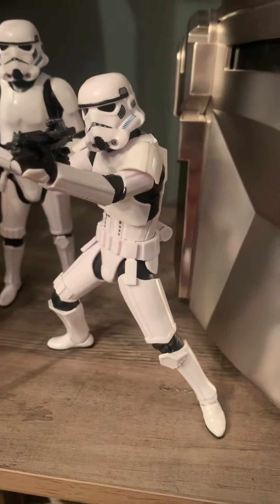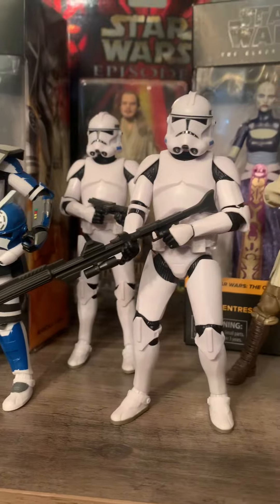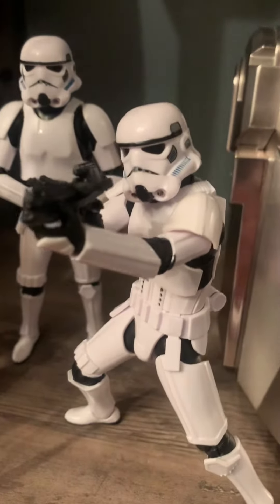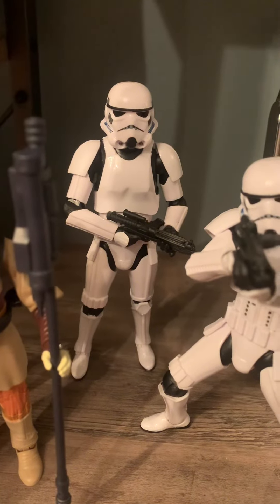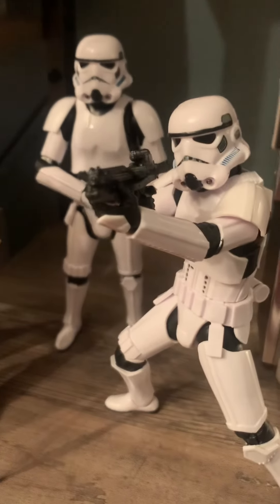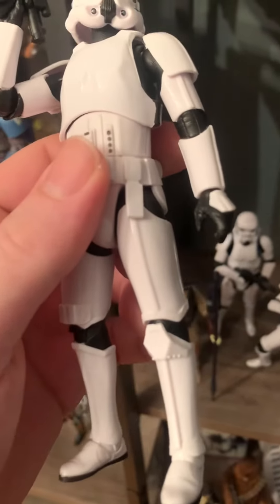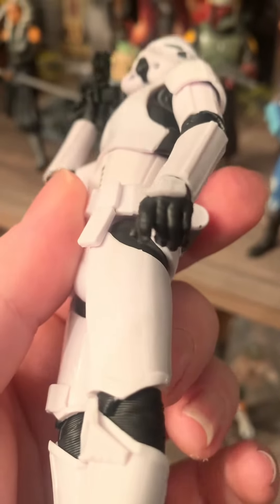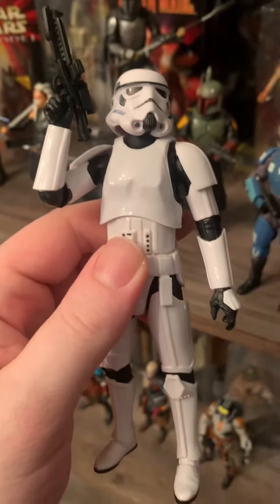Left Handed Stormtroopers? Why? Ambidextrous Clone Troopers? Easy Way To Add Variety To Your Shelf.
Setting up some of your troopers left and right handed can help give your shelf some variety and diversity.
Clone troopers are trained to be  ambidextrous so they can shoot or perform tasks either right or left handed.
Most stormtroopers in the OT were left handed mainly just due to the design of the E-11 blaster. But you can have some that shoot right handed as well.